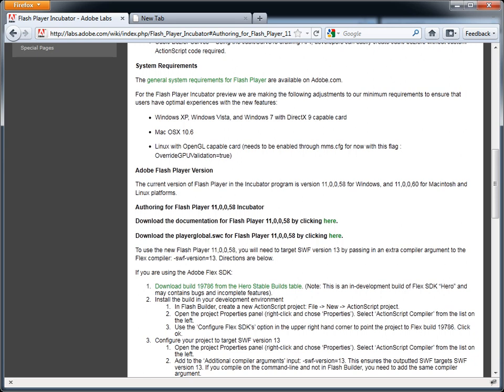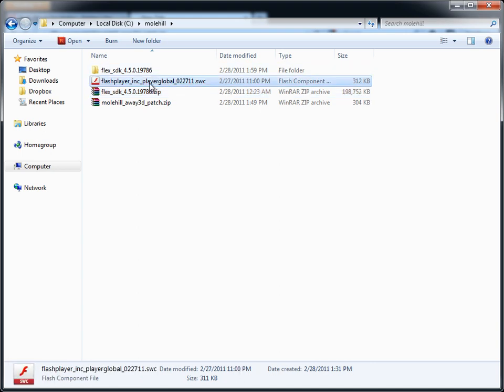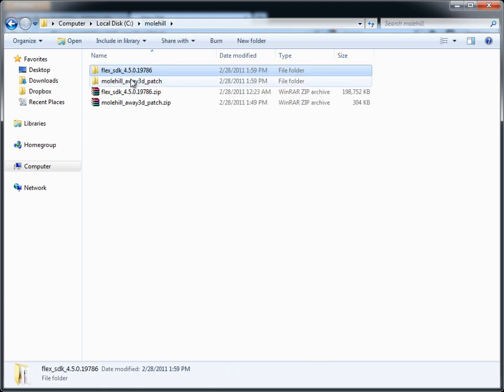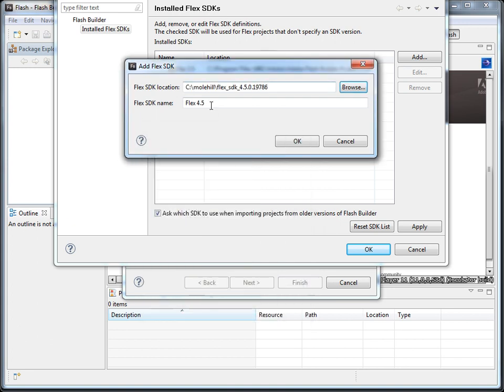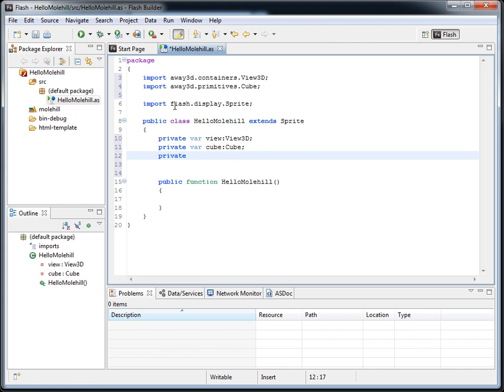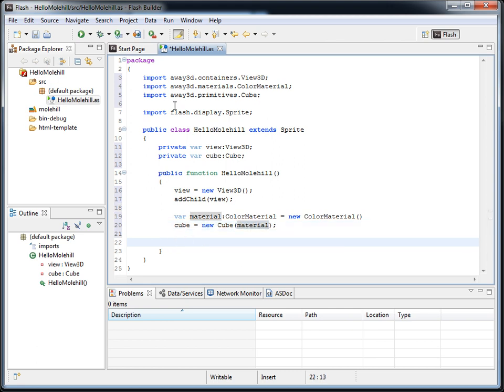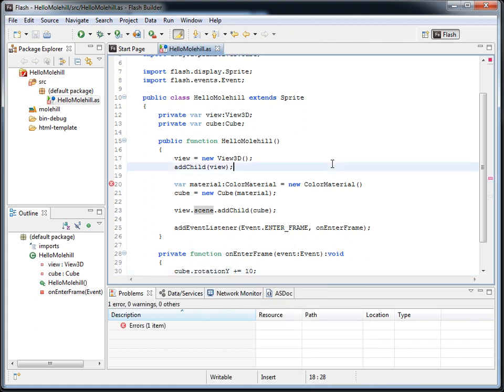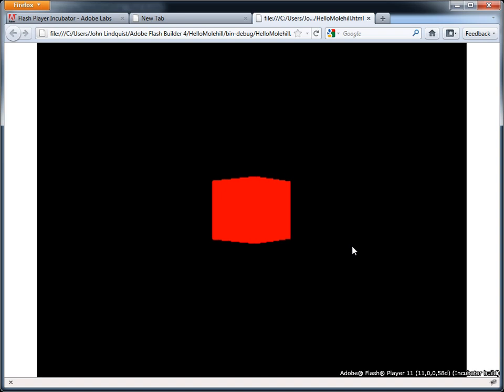Quickstart for Molehill and Away3D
1. Install the flash player 11 "incubator" runtime